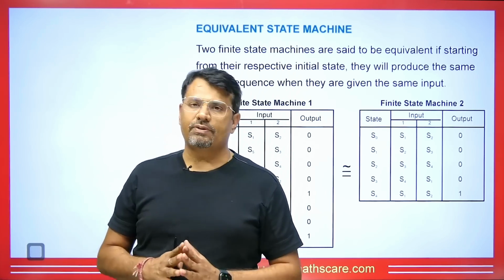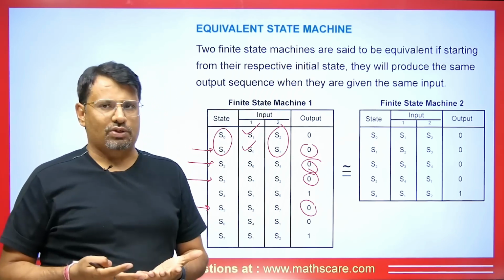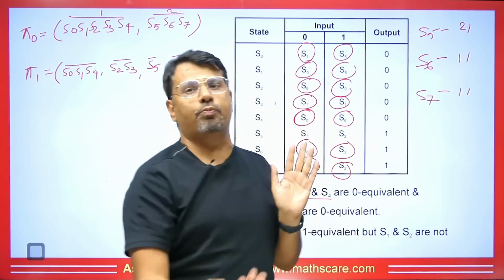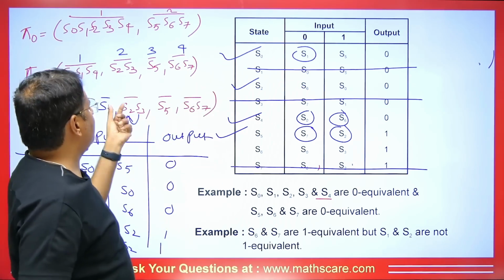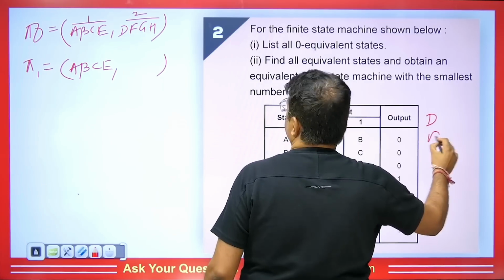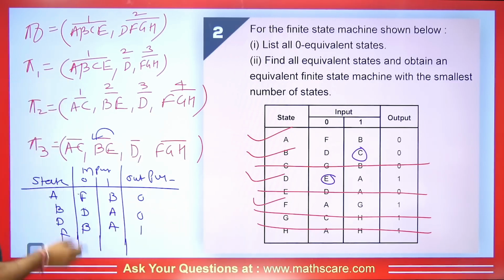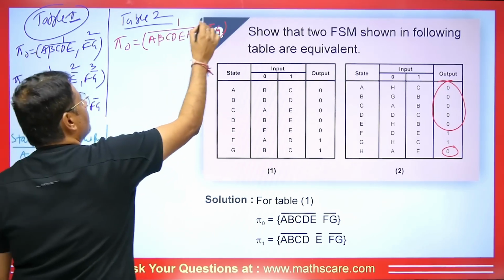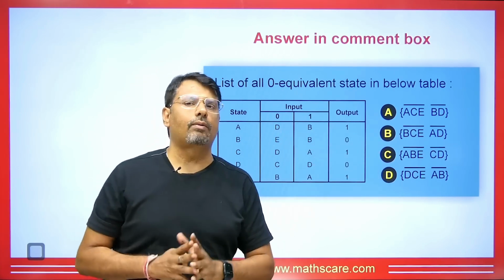Discrete Mathematics in English | FSM | Equivalent State & Minimize Finite State Machine By GP Sir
1. Definition of Discrete Mathematics
2. What is Discrete Mathematics?
3. Finite State Machine - Equivalent State
4.  Minimize Finite State Machine
5. This is helpful For B.Sc, B.Tech, CSIR NET, IIT-JAM, CUET PG, SET, GATE Exam, etc

Time Stamp
0:00 - An introduction Finite State Machine | Equivalent State & Minimize Finite State Machine | Discrete Mathematics
1:17 - Equivalent state machine Finite State Machine | Equivalent State & Minimize Finite State Machine | Discrete Mathematics
2:15 - Determination of equivalent state Finite State Machine | Equivalent State & Minimize Finite State Machine | Discrete Mathematics
6:06 - Example of equivalent state Finite State Machine | Equivalent State & Minimize Finite State Machine | Discrete Mathematics
15:56 - Q1. Based on minimise FSM Finite State Machine | Equivalent State & Minimize Finite State Machine | Discrete Mathematics
19:11 - Q2. Based on equivalent state Finite State Machine | Equivalent State & Minimize Finite State Machine | Discrete Mathematics
26:27 - Q3. Based on equivalent FSM Finite State Machine | Equivalent State & Minimize Finite State Machine | Discrete Mathematics
36:18 - Q.1 answer asked in comment box based on equivalent state Finite State Machine | Equivalent State & Minimize Finite State Machine | Discrete Mathematics
36:28 - Conclusion on Finite State Machine | Equivalent State & Minimize Finite State Machine | Discrete Mathematics

Dr.Gajendra Purohit